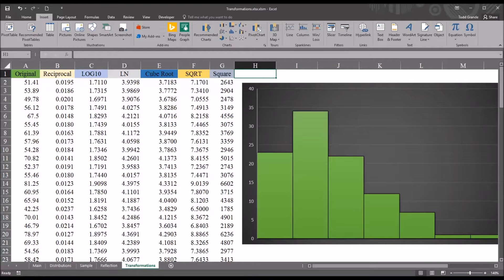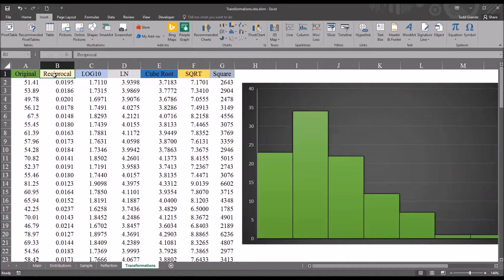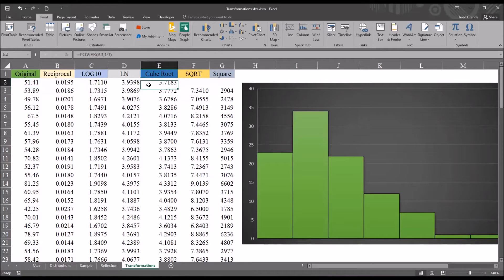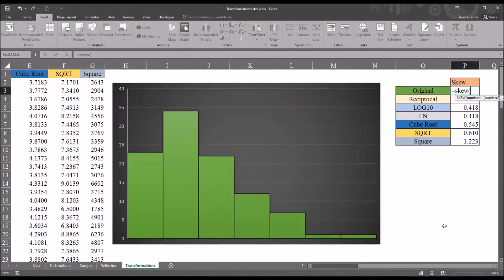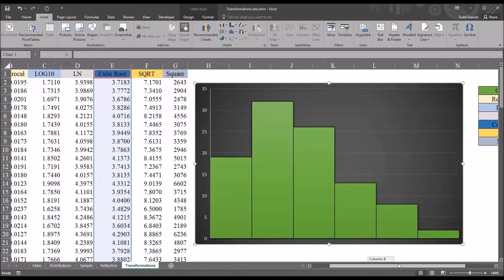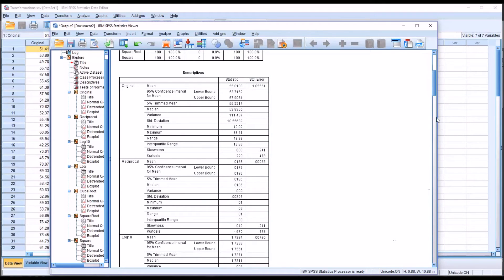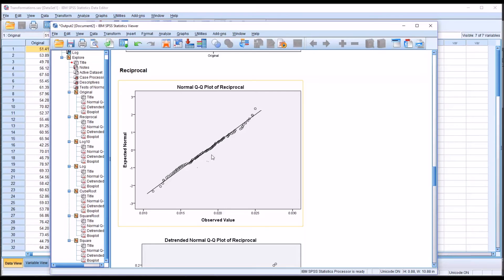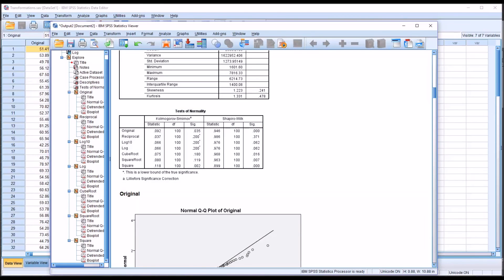Comparing Data Transformations using SPSS and Excel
This video compares several common data transformations including reciprocal (inverse), log10, log, cube root, square root, and square. The transformations are conducted in Excel and normality is tested in SPSS.